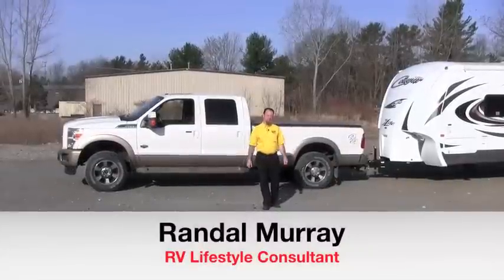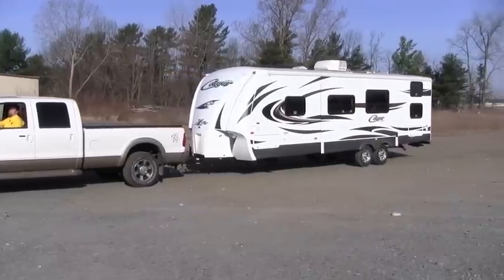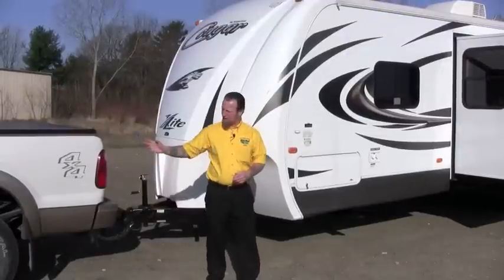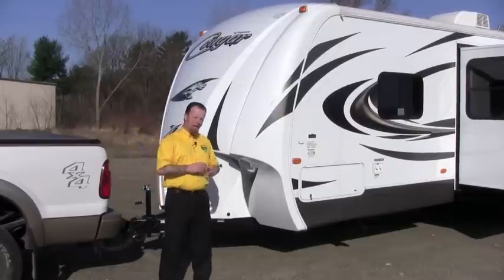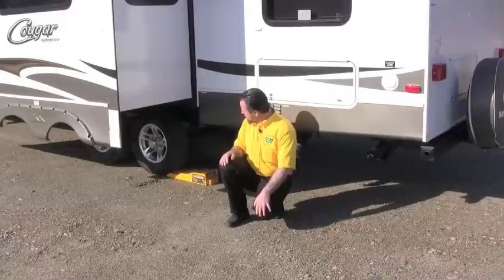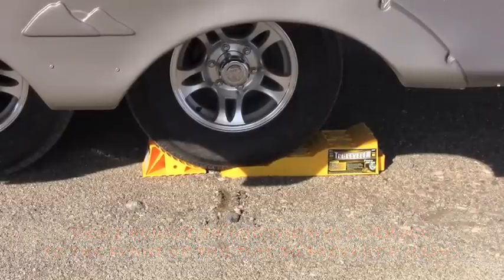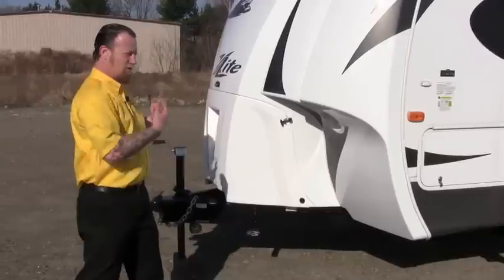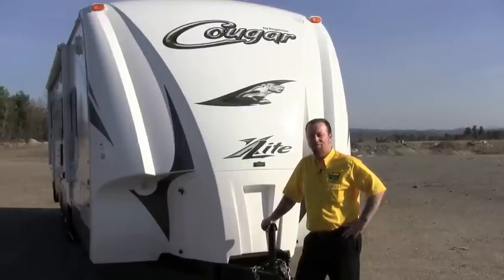HOW TO LEVEL YOUR RV | Pete's RV Quick Tips (CC)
RV Lifestyle Consultant Randy Murray provides step-by-step instruction for leveling a camper. For his demonstration, Randy uses a Keystone Cougar Xlite 28RBS travel trailer. Proper techniques include slideroom out first and then leveling left to right, using an arm's length to gauge enough space for slideout to open, and putting down stabilizer jacks after the camper is successfully leveled.